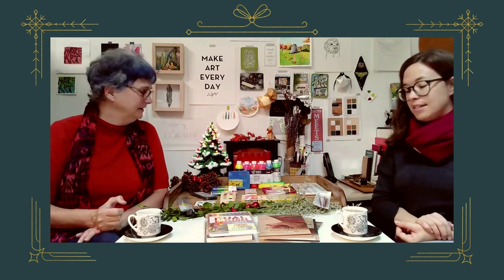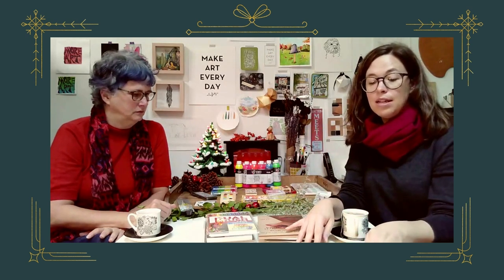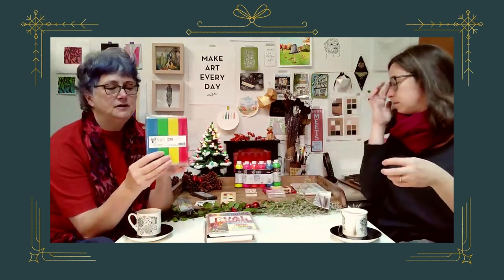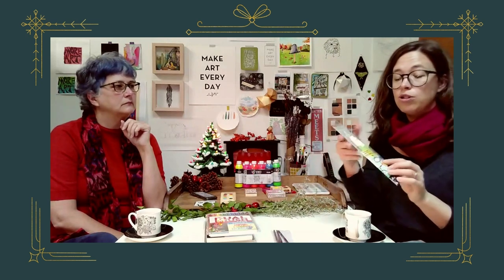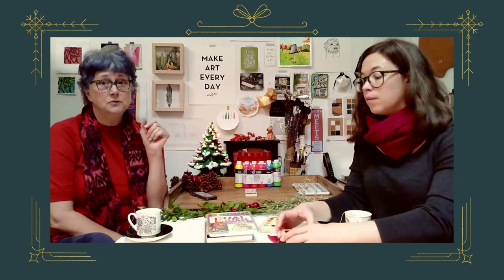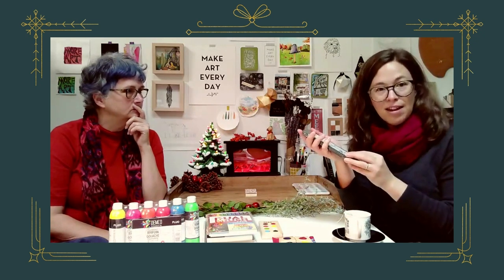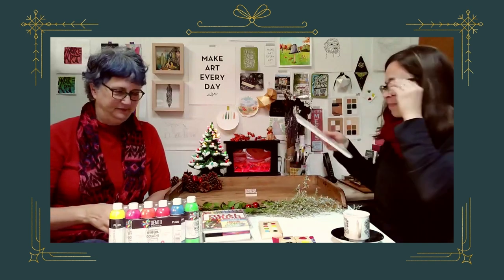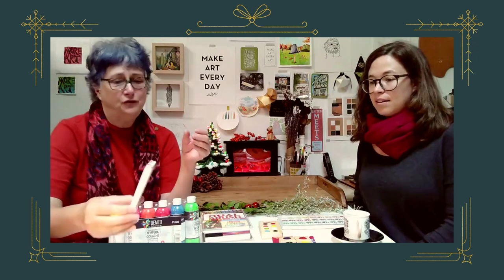ARTiculations Gift Guide #4 - Kids Art Supplies!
Welcome to our *very unscripted* Tiny Desk Gift Guide Series! Where Marie and Heather will be having a fireside chat with ideas and tips to help you choose gifts the artists and creatives on your list will love! Grab a cup of tea- this is a long rambly one (but full of good information!) In this video, we will walk you through some great gift ideas for the young creatives in your life!

Key Points
1:00 Key questions we will ask you about your creative kiddo

1:55
Stockmar Crayons

3:11
Chiyogami Sheets *Available in store and you can pick your own
Here is a link to the Mini Surprise Packs

3:38
Mini Yamato Starch Paste

4:13
Craypas Junior Artist Pastels

5:20
SM-LT Start Pads; Natural Kraft, Marker Pads, Black Pads,Drawing Pad

6:08
Demco Modelling Clay

7:10
Brushes

7:44
Art Pro Paint Brush Set

8:05
DaVinci Synthetic Fit Set

8:28
Emergency Pocket Pack Chiyogami

9:09
Beam Childrens Palettes

10:48
Demco Tempra Gouache Fluorescent Primary

11:55
Faber Castell Graphite 6 Pencil Set

12:42
We make custom sets!

13:00
Tombow Dual Brush Marker Sets -
Primary

14:41
Angora Watercolour Palette

15:47
Chiyogami Flip Notebook